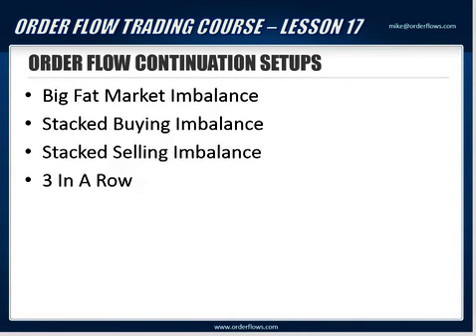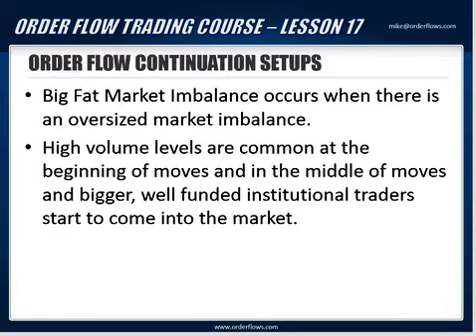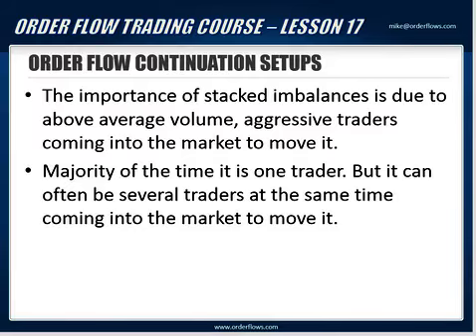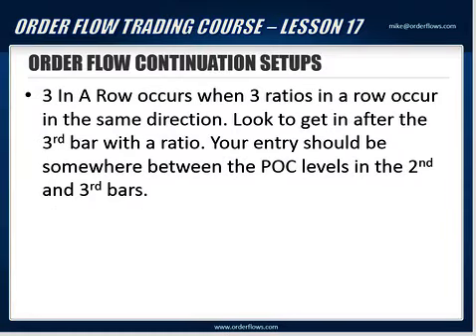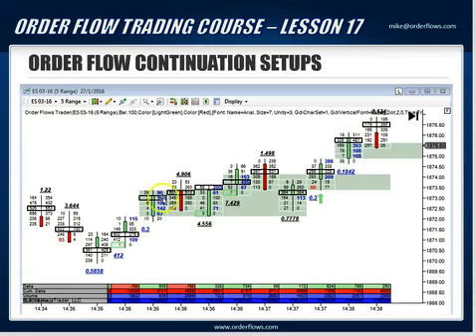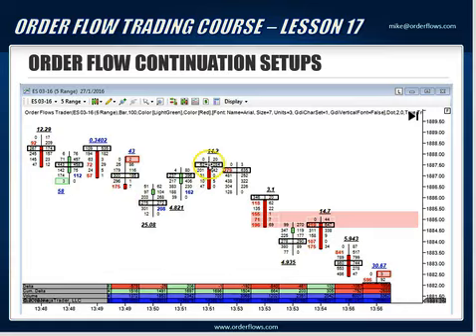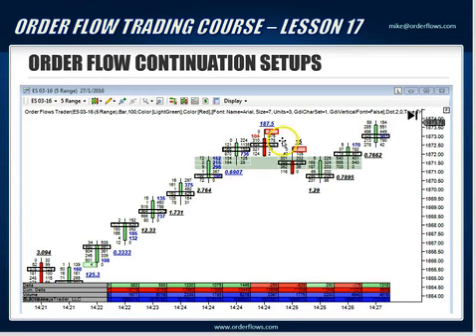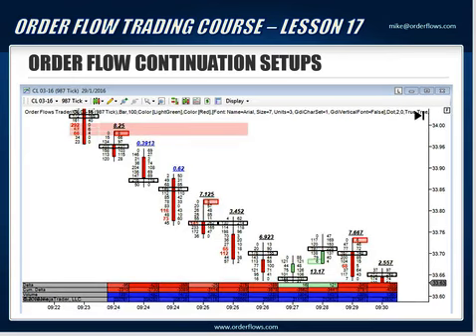قسمت هفدهم فلو